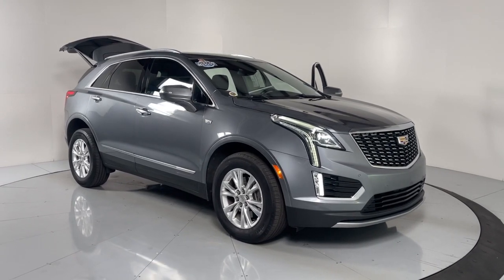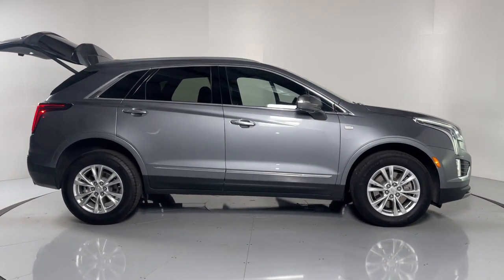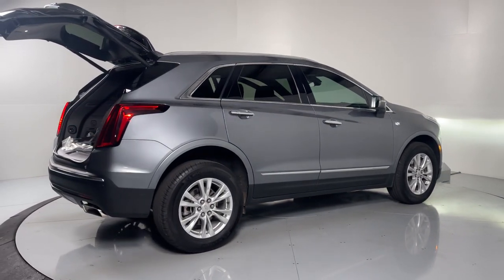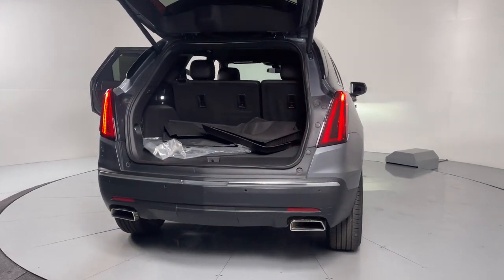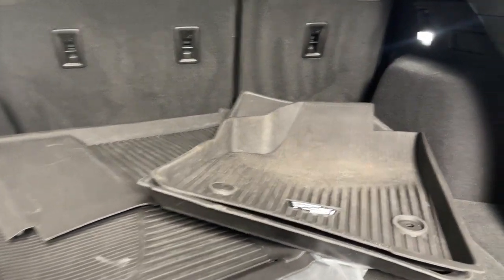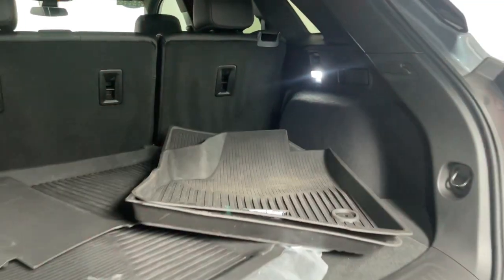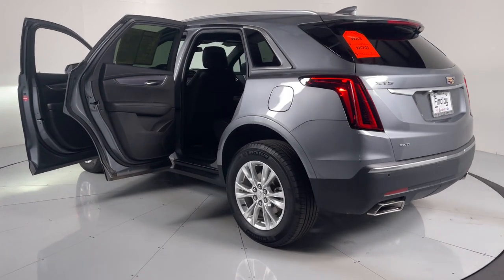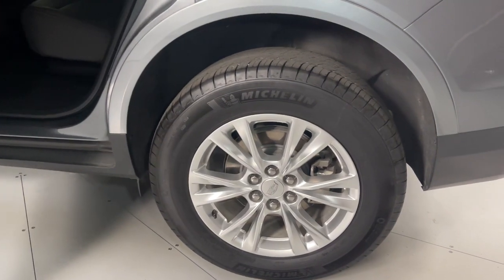2020 Cadillac XT5 Prescott, Flagstaff, Phoenix, Bullhead City, Havasu, AZ T49656A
Satin Steel Metallic Used 2020 Cadillac XT5 available in Prescott, Arizona at Findlay Toyota Prescott. Servicing the Flagstaff, Phoenix, Bullhead City, Havasu, AZ area.

***ONLY 9K MILES***4D Sport Utility, 2.0L Turbocharged, 9-Speed Automatic, AWD, Satin Steel Metallic, Jet Black w/Semi-Aniline Leather Seating.brbrWelcome to Findlay Toyota in Prescott. All of our cars are hand picked and inspected for your piece of mind. This Cadillac is equipped with the following options:brbrCARFAX One-Owner. Clean CARFAX.brbrbr21/26 City/Highway MPG AWD 9-Speed Automatic